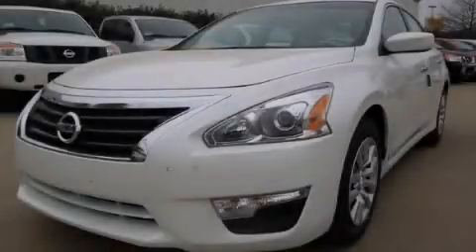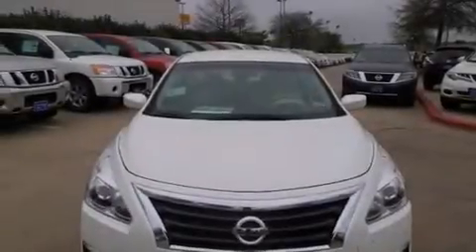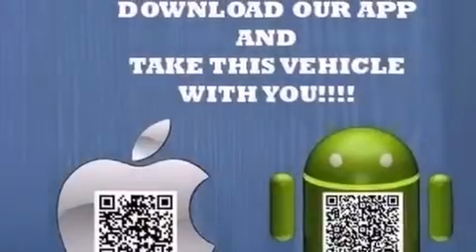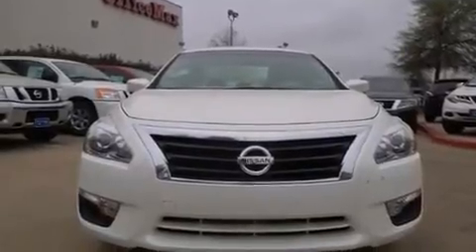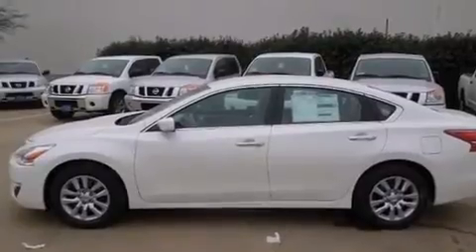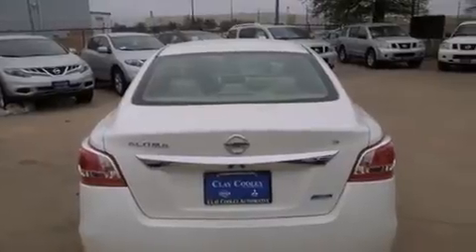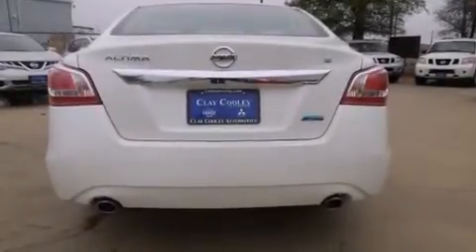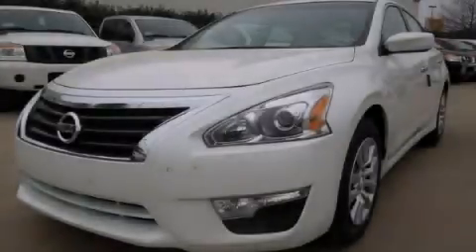2013 Altima Denton TX